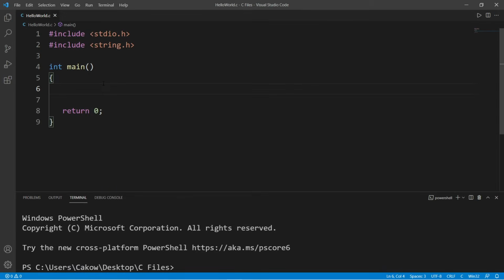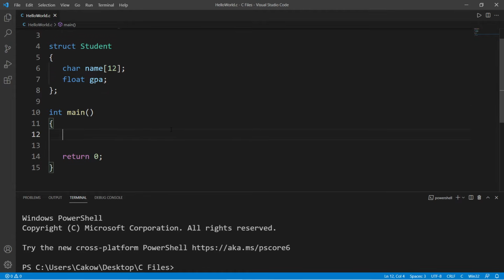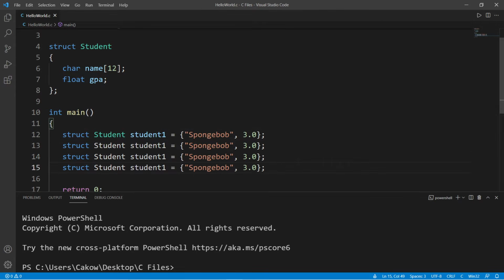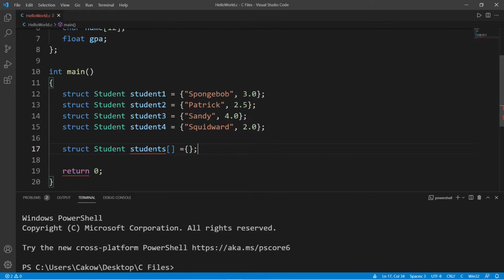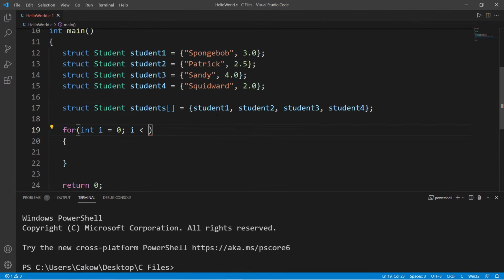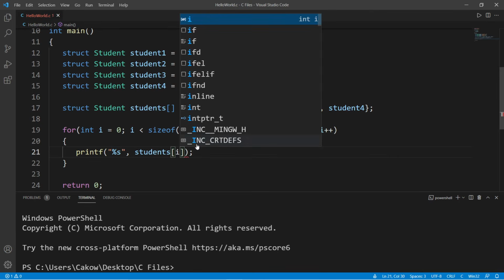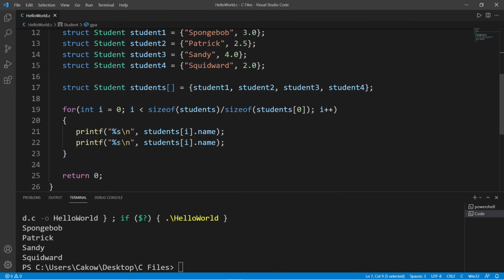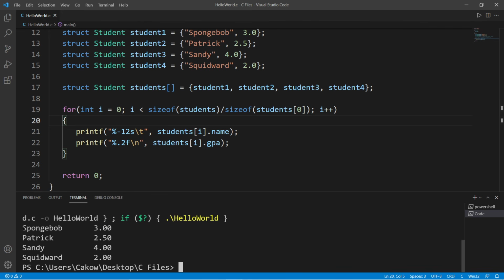C array of structs 🏫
C array of structs tutorial example explained